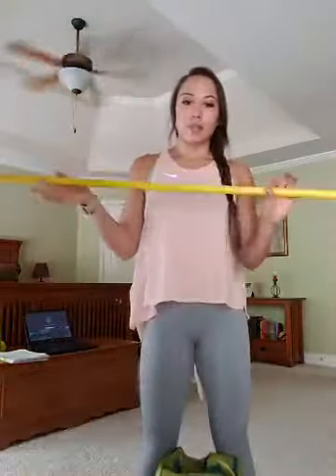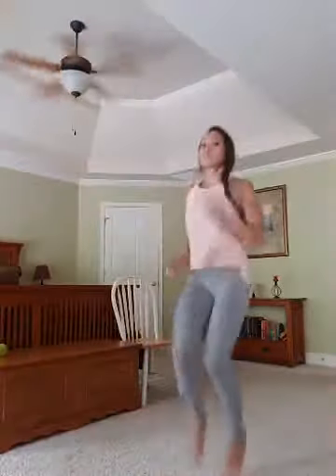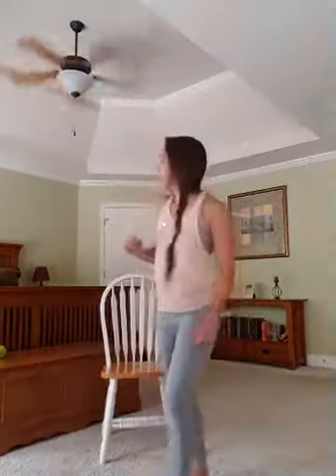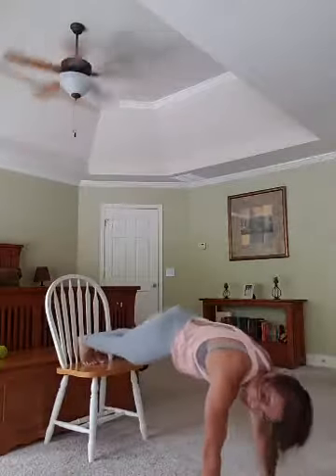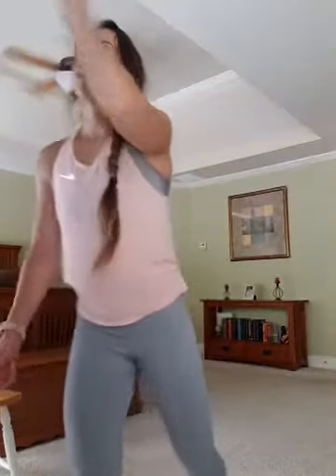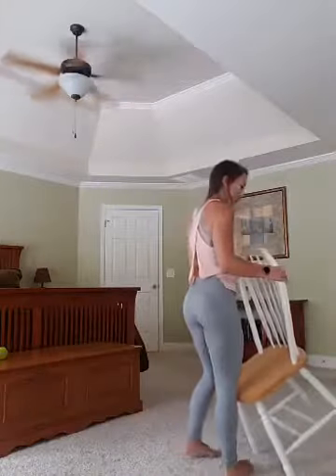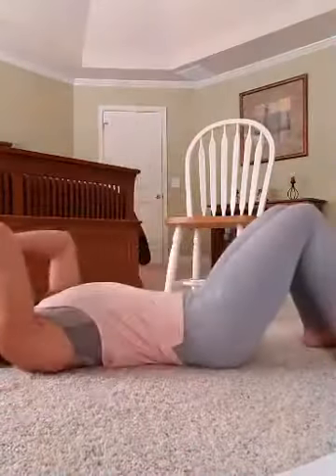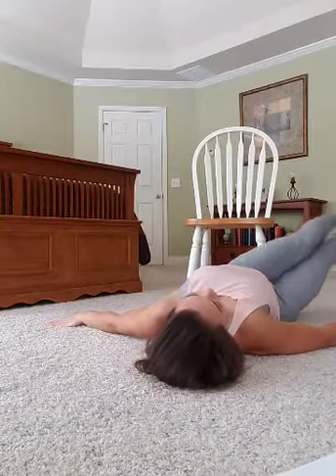Week 7 Full Body Workout 1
This is the first full body workout from week 7 at home.
*This was a Facebook Live upload*